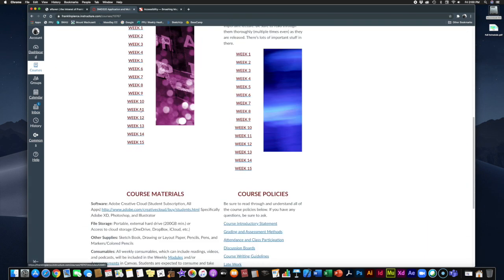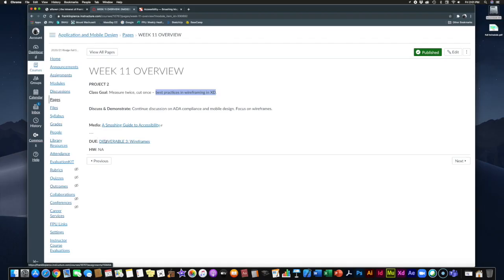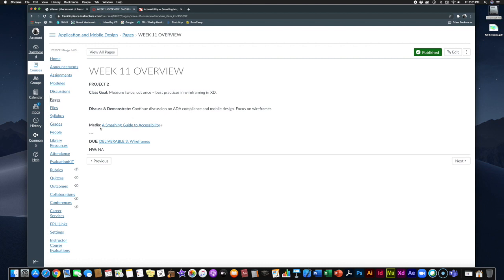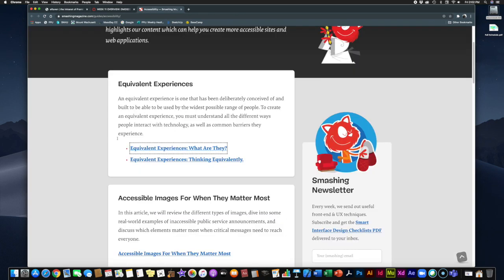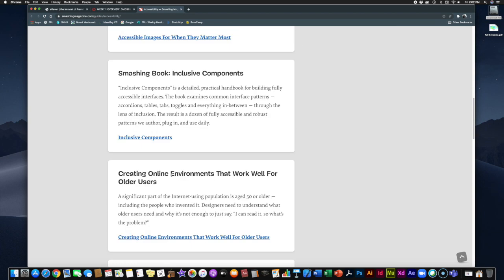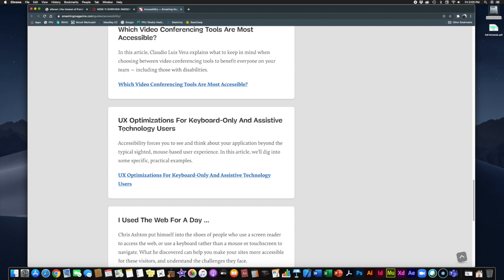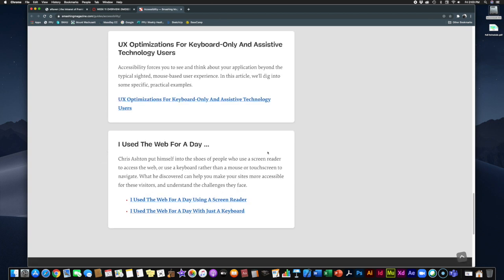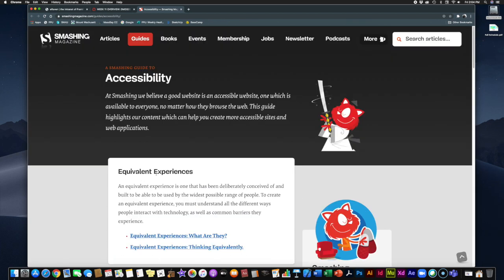DMD320_WEEK 1 1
This video is about DMD320_WEEK 1 1